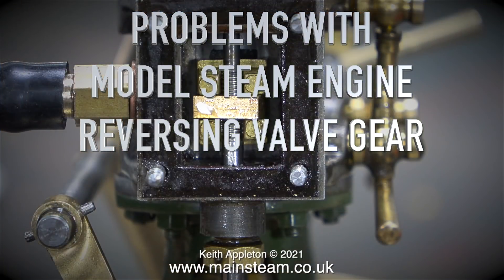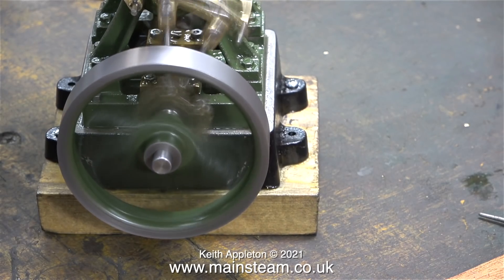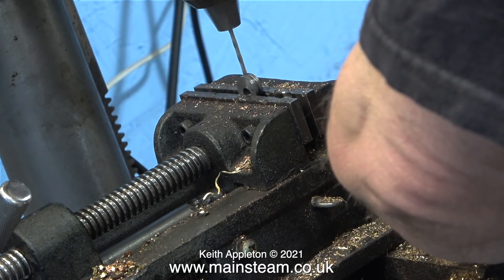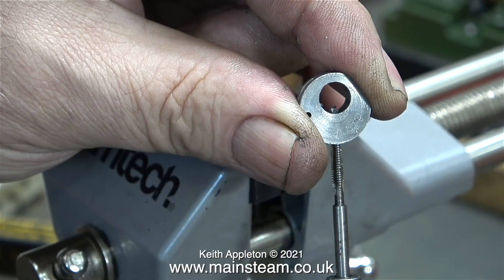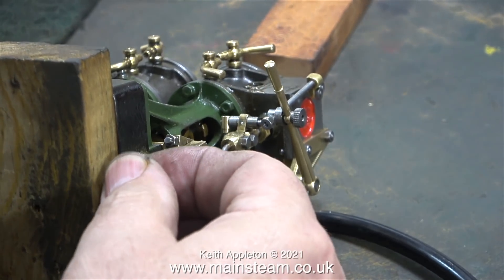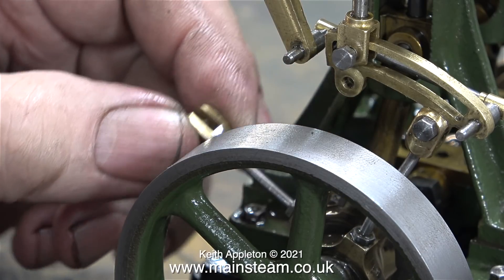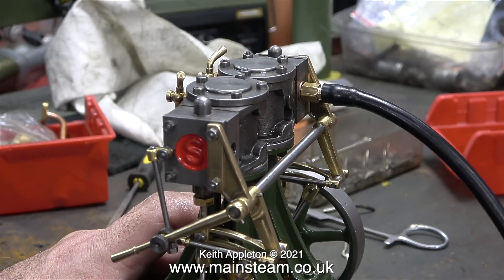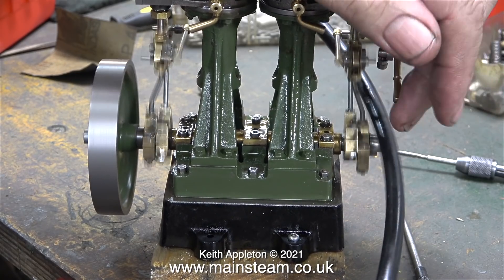PROBLEMS WITH REVERSING VALVE GEAR - PART #2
Problems With Reversing Valve Gear - Part #2. With the fixed pair of eccentric sheaves it was not possible to achieve good valve timing in both forward and reverse directions I made the Eccentric Sheaves individually adjustable. But with this particular design of reversing gear there is still one more variable that is easily overlooked.